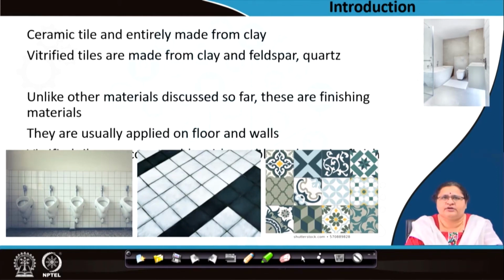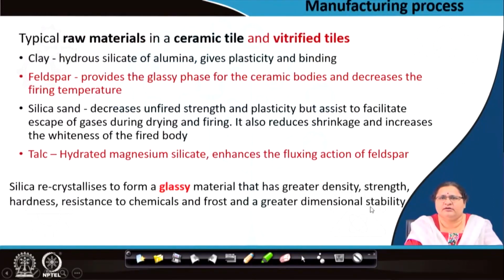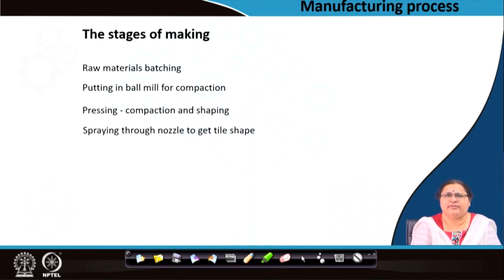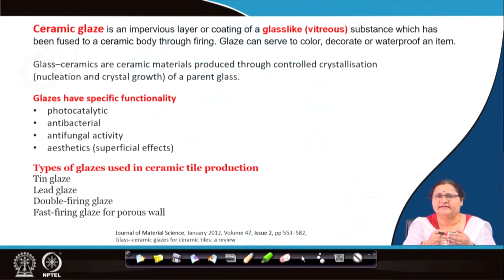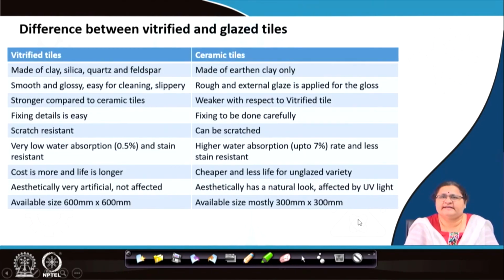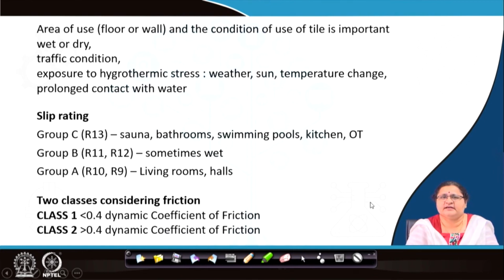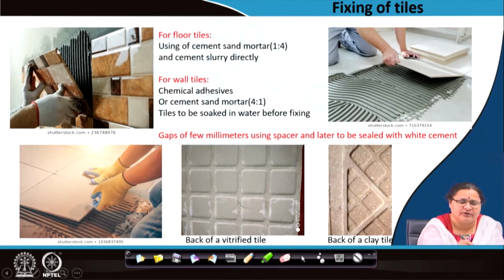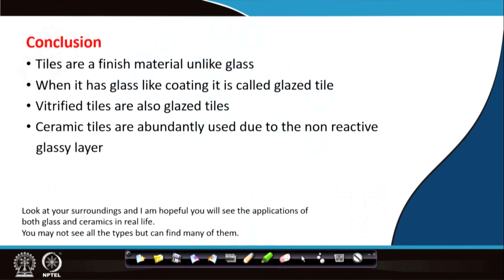Lecture 15: Ceramic tiles and vitrified tiles